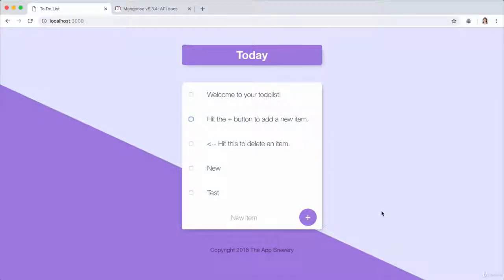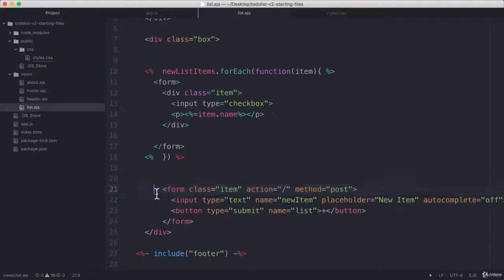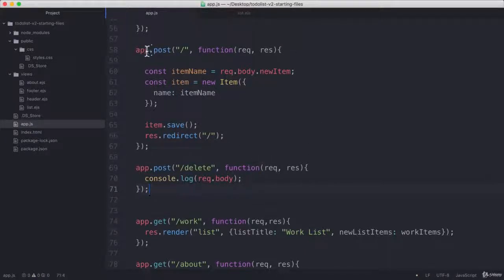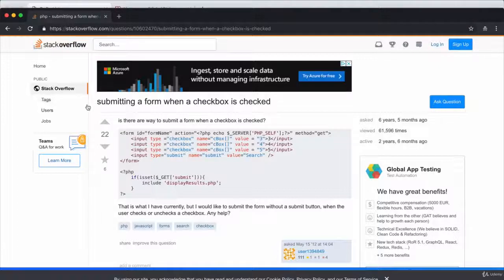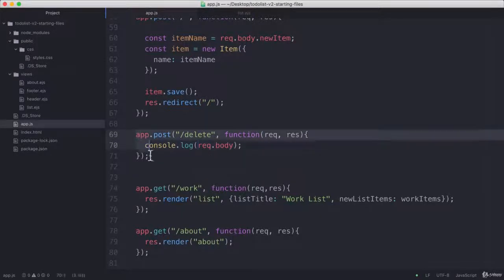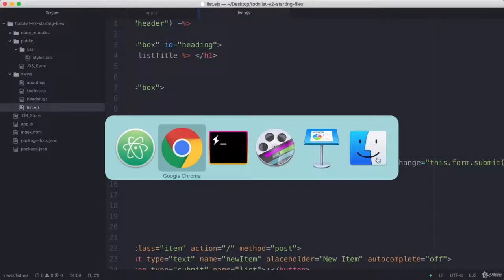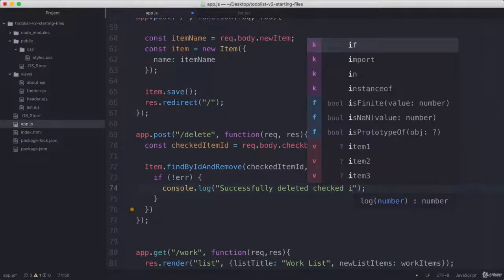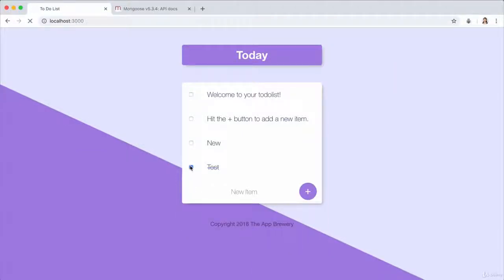266 Deleting Items from our ToDoList Database